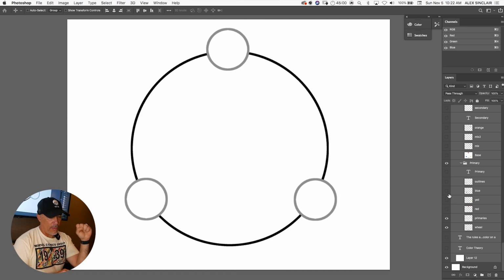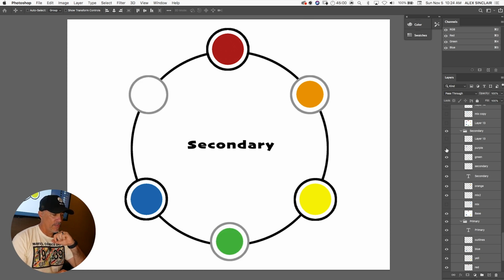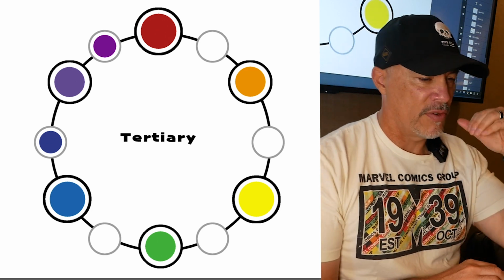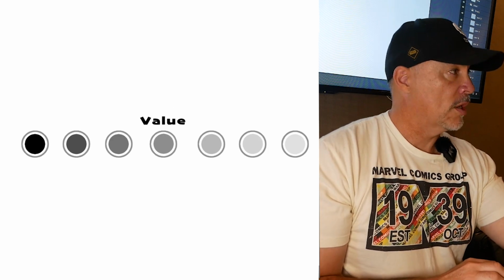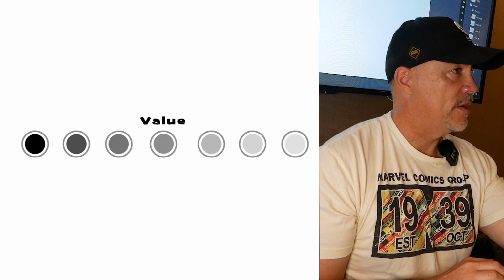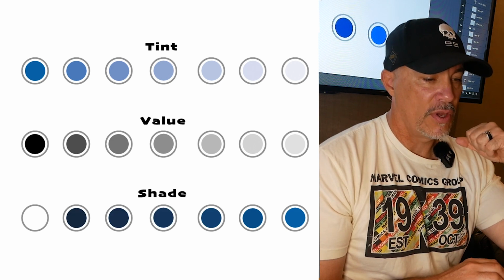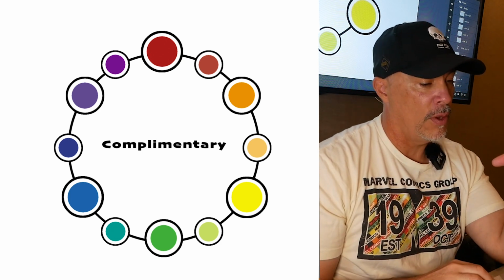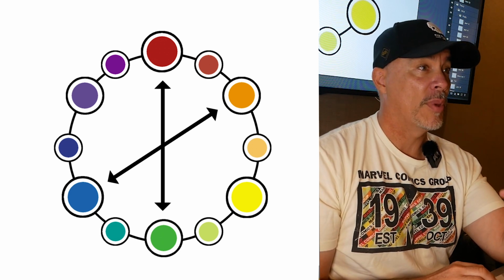Basic Color Theory for Comic Artists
Edited by @KristianNeeTV